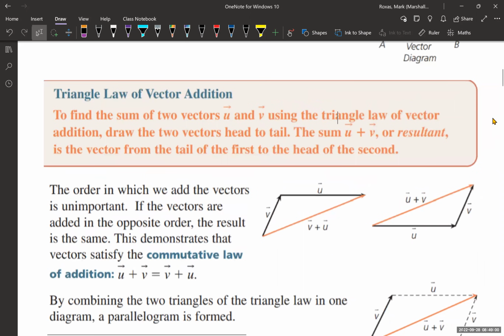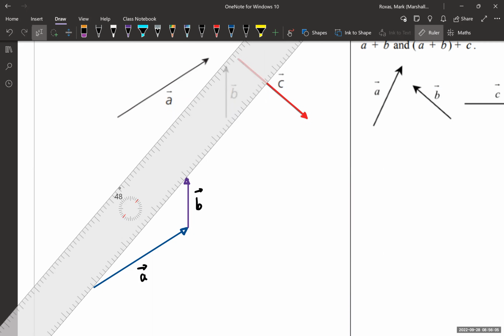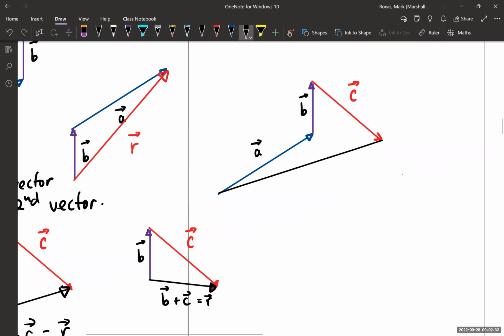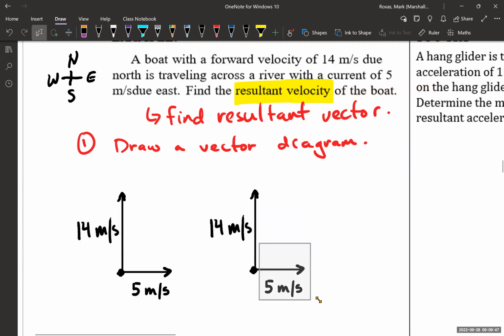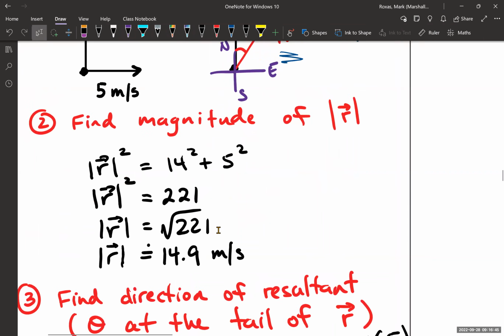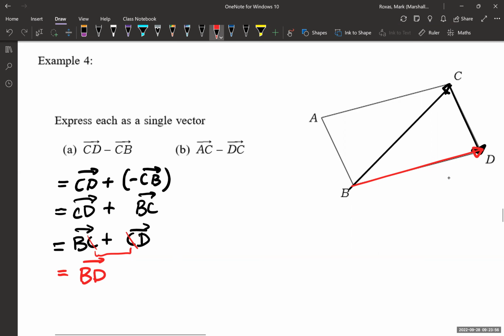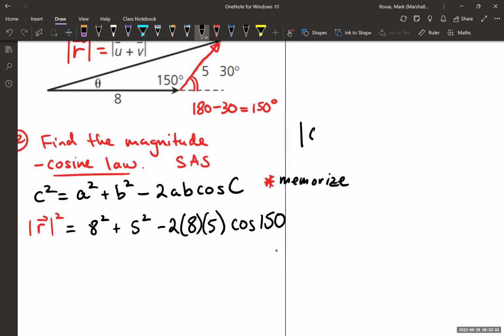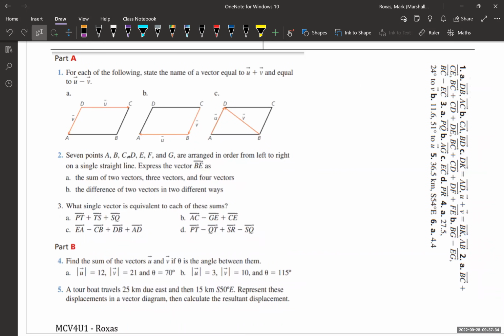MCV4U 6.2 Adding and Subtracting Vectors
MHR